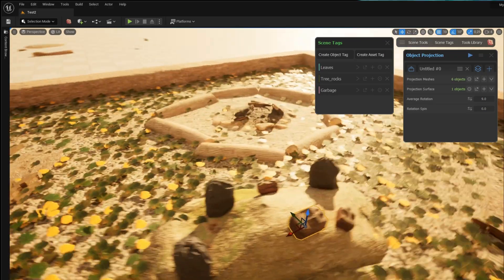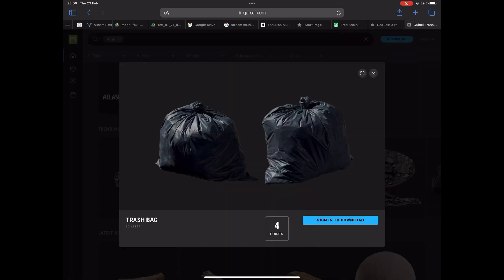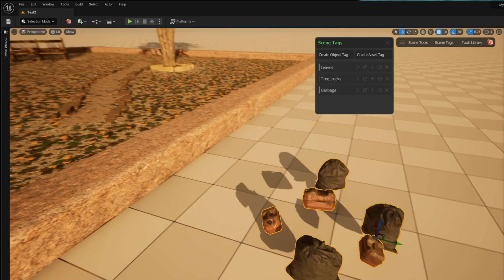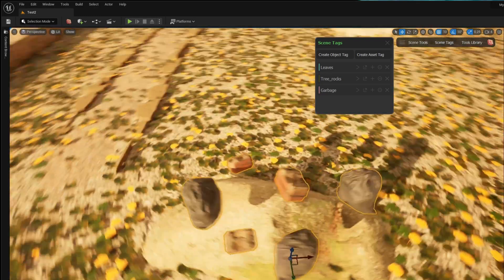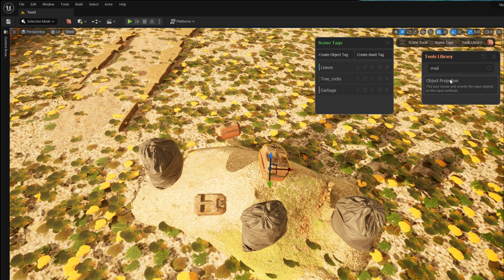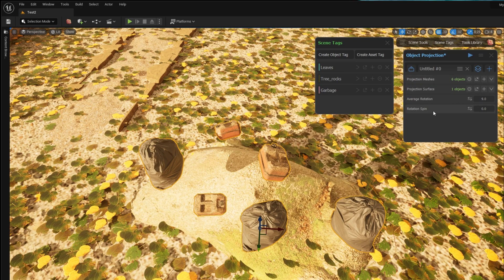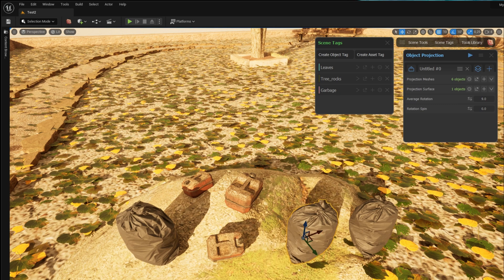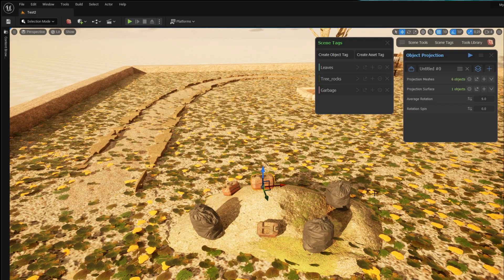How to snap objects to surface in Unreal Engine 5 - Tutorial for GraphN tools inside UE5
How to use Graphn from @polygonflow to snap objects to a surface with ease inside Unreal Engine 5.

This is one of many tools that come with the GraphN tools library to make your life as a creditor in Unreal Engine easier and your workflow faster.